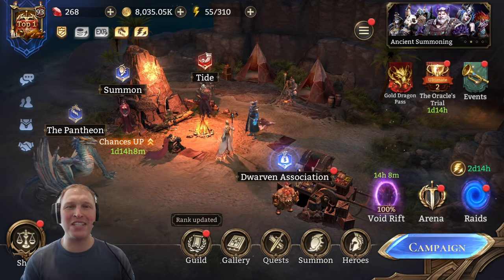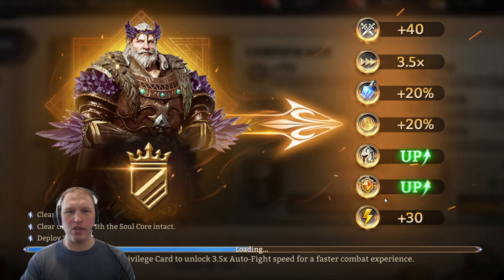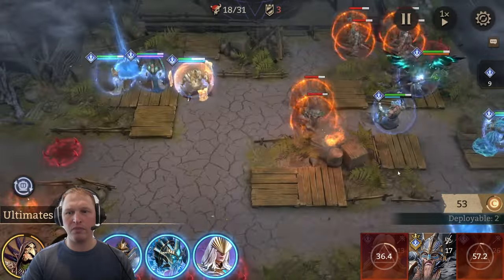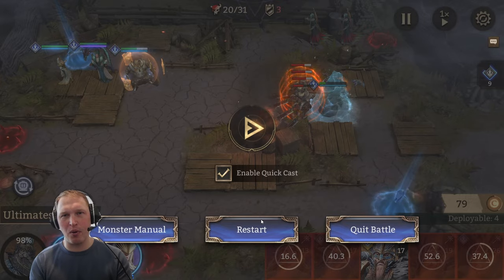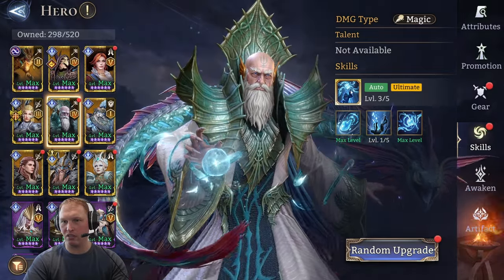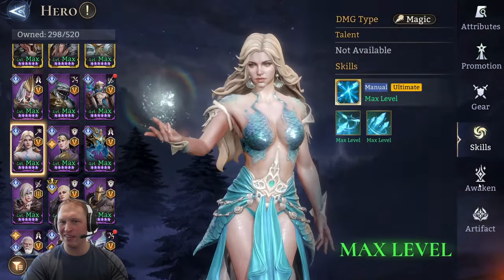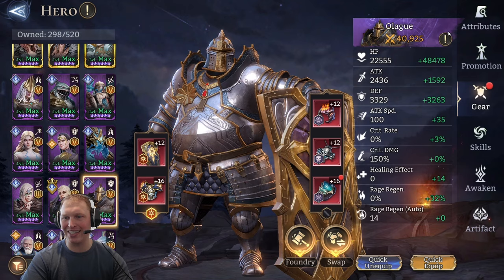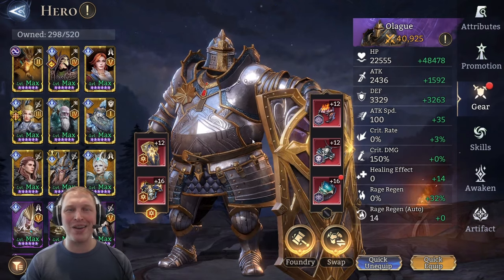No Valk? No Problem! Northerners 12 faction trials challenge in Watcher of Realms.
Thank you so much for supporting the channel! Come join the Jake Smash Discord server